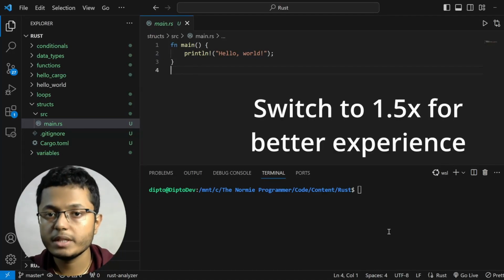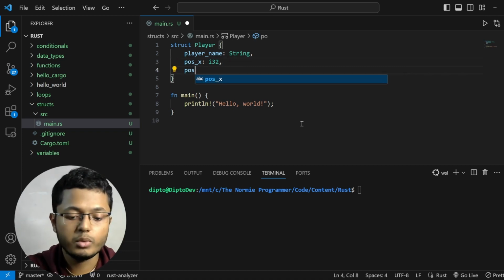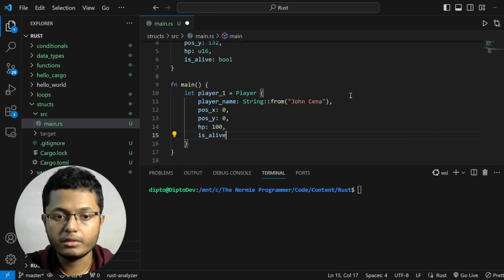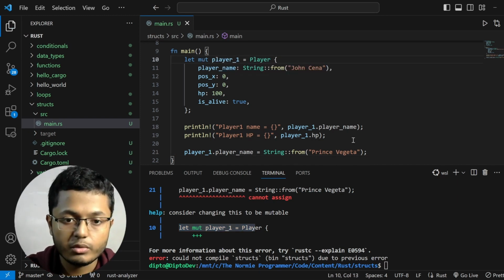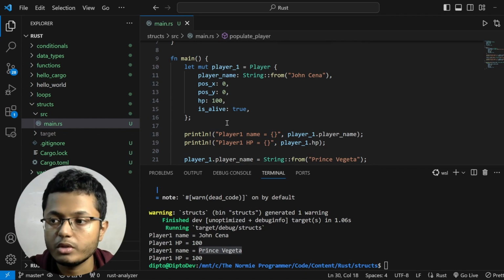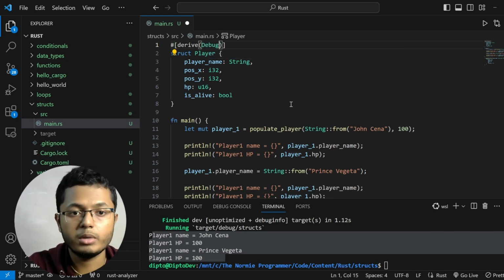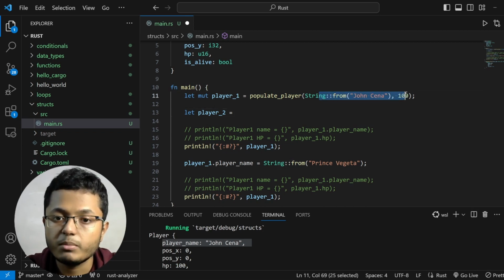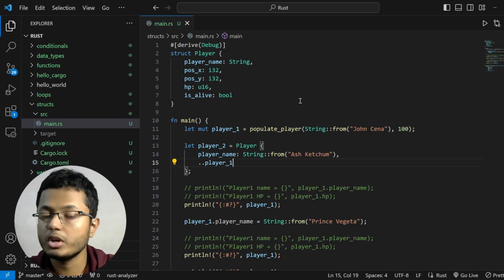Structs in Rust 🦀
Learn structs in Rust.

Next video:

Time codes